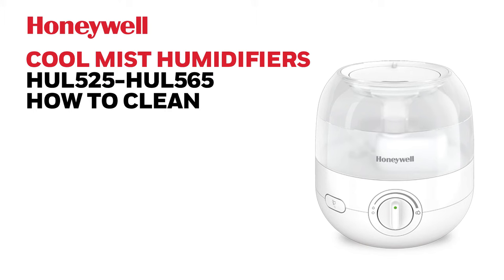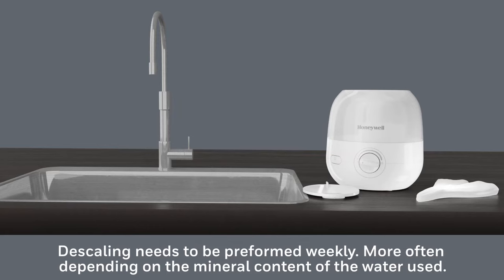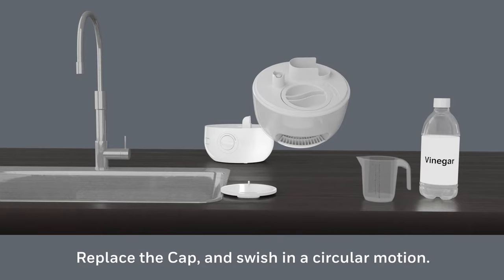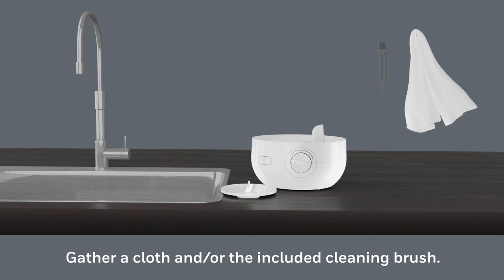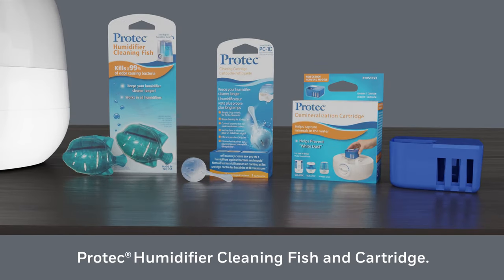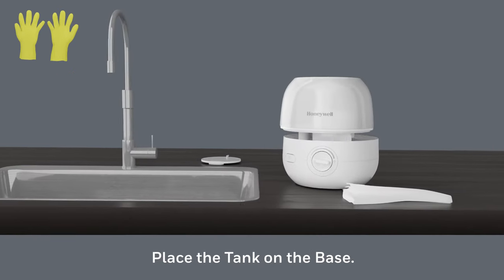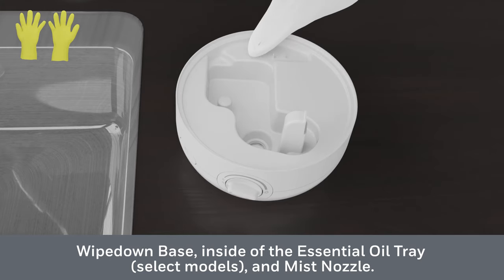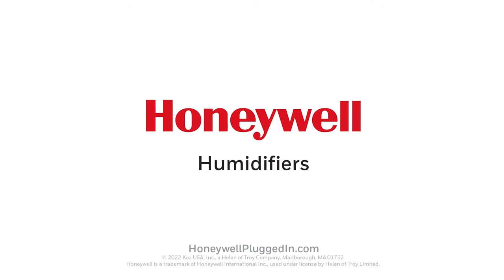Honeywell Humidifiers HUL525 - HUL565 - How to Clean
How to Clean HUL525-HUL565 Cool Mist Humidifiers.

If you have questions, please reach out to our Consumer Relations team by emailing us at . We are here to help!